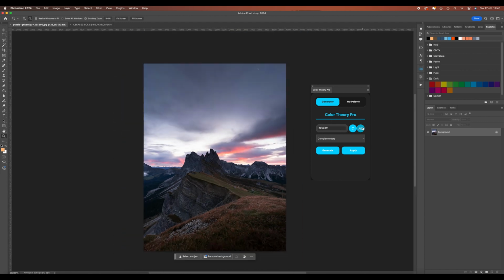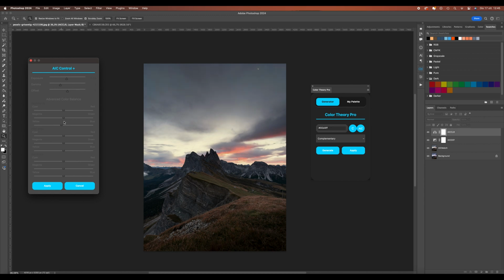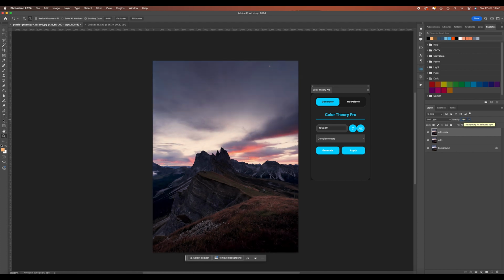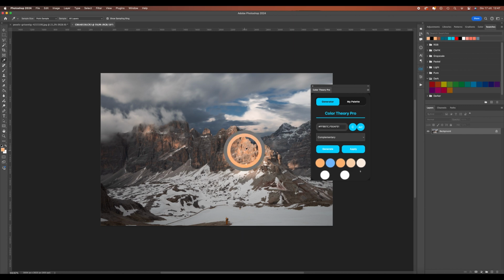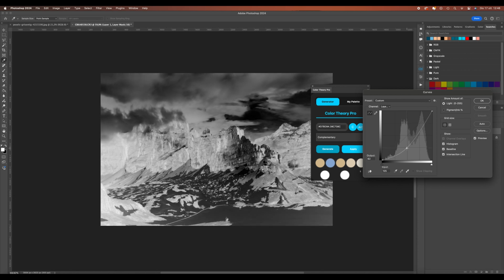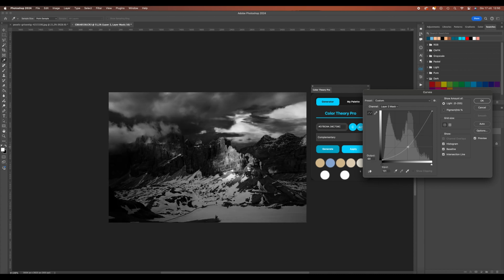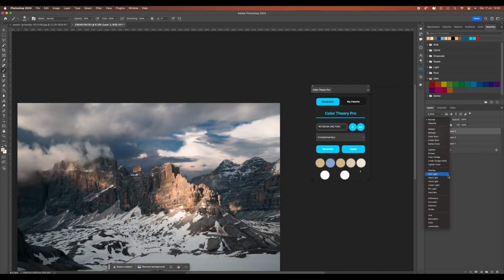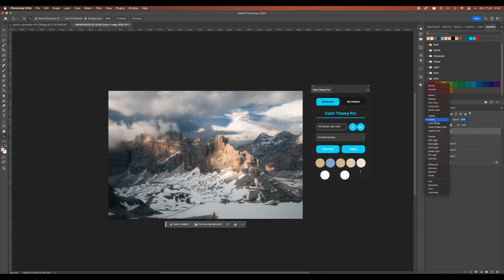Color Theory Pro: Clone Color Correction from any photo & Manual Color Theory Step-by-Step!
In this video tutorial, we’ll explore how to use Color Theory Pro to clone color correction from any photo and apply it to your images quickly and easily! I’ll also show you a step-by-step manual method to add a personal touch to your photos using color theory.

📌 What You’ll Learn:

How to use AIC to clone colors from a reference photo
Adjust exposure and color details with AIC Control Plus
Apply manual color correction for a unique, professional effect
Make sure to subscribe to the channel so you won’t miss upcoming tutorials, leave a like if you found this video helpful, and drop a comment if you have any questions!